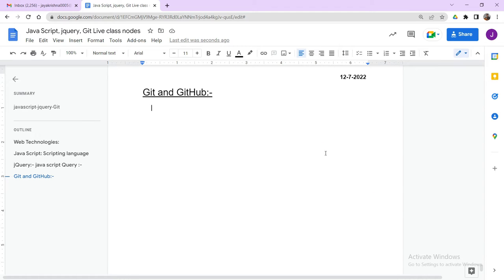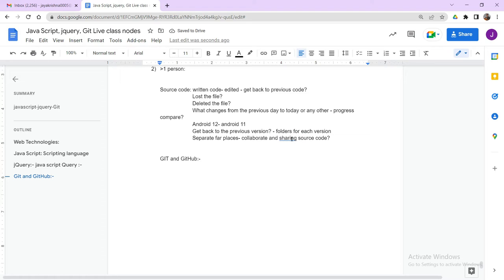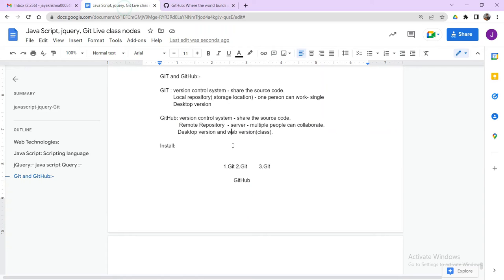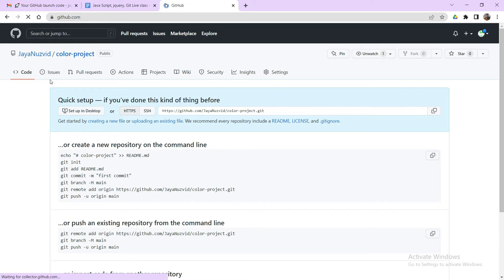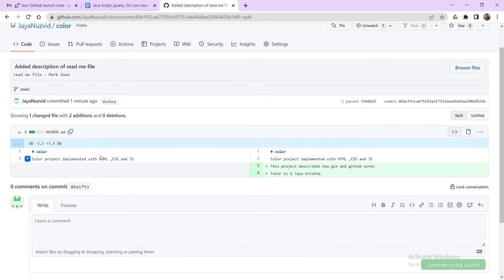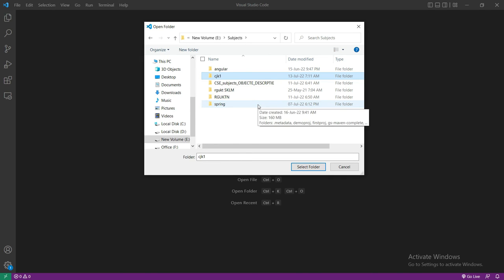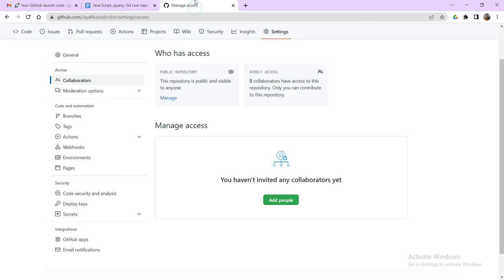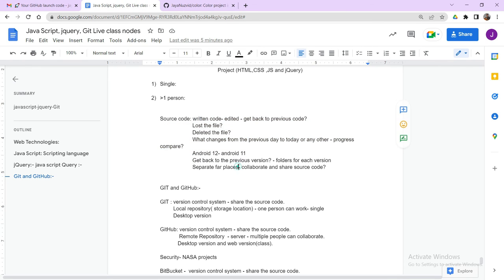77 || Hands-On Git and GitHub Introduction - Part 1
In this first part of our Git and GitHub series, we introduce you to the fundamental concepts and practical applications of Git and GitHub.

📌 Topics Covered:

Introduction to Git: Learn what Git is and why it's an essential tool for version control.
Setting Up Git: Step-by-step guide on how to install and configure Git on your system.
Basic Git Commands: Understand the basic commands like git init, git add, git commit, and git status.
Introduction to GitHub: Explore what GitHub is and how it integrates with Git.
Creating a Repository: Learn how to create a repository on GitHub and clone it to your local machine.
First Commit: Walkthrough of making your first commit and pushing it to GitHub.
🔧 Hands-On Learning: Follow along with practical examples to get hands-on experience with Git and GitHub.